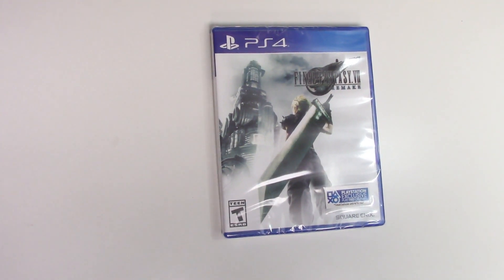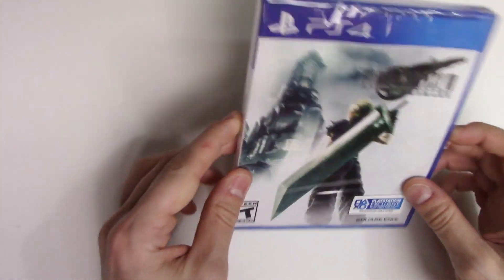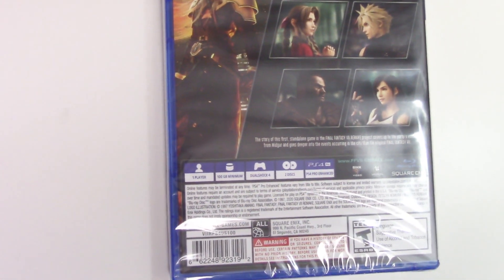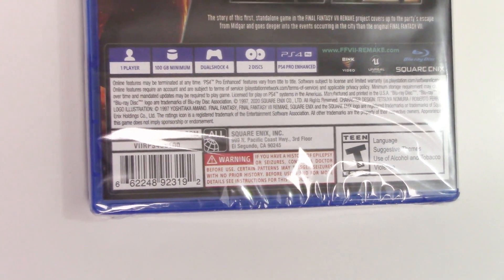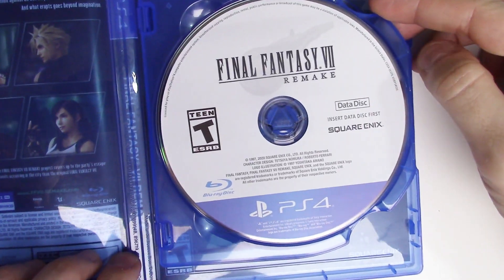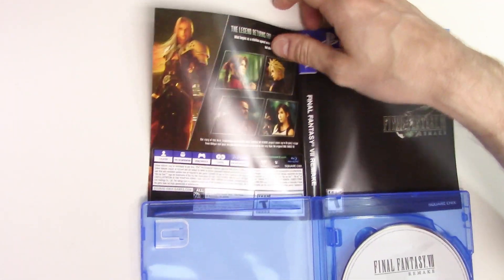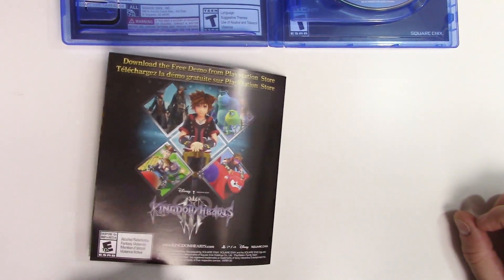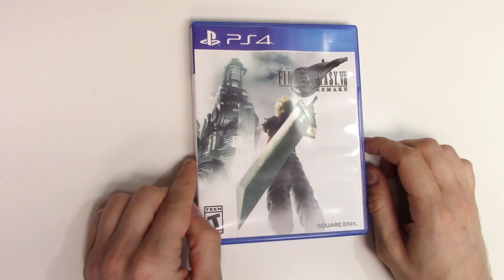Final Fantasy VII Remake (PS4) Unboxing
Another 2 Discs PS4 game with 100GB storage required